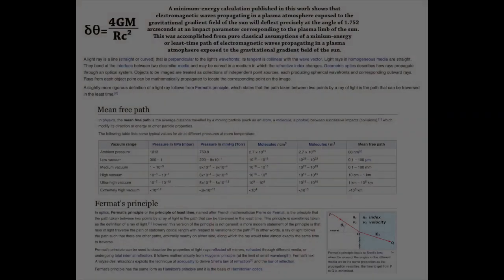Dr Edward Dowdye on Re-Emission- Lensing and FTL Propagation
Important Links and Documents.
List of Credible challenges and alternatives to Dark Matter, the Big Bang, Relativity, LIGO, Composition of Stars, Doppler Shift and more.
Based on plasma physics, optics, Galilean Transformations, classic equations, 3D Euclidean geometry and Occam's Razor.
Data, experiments, peer reviews and references galore.

Magnetics, Gyroscopes, Nanobubbles, Cavitation, Crystals, Cymatics & more.